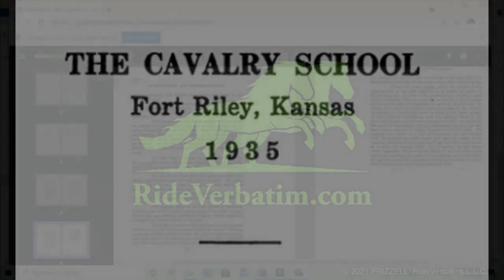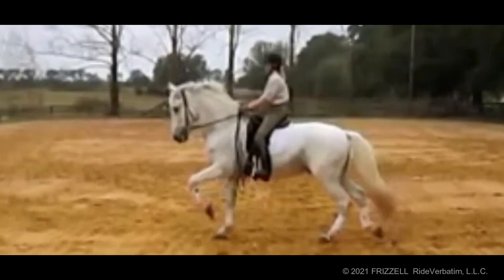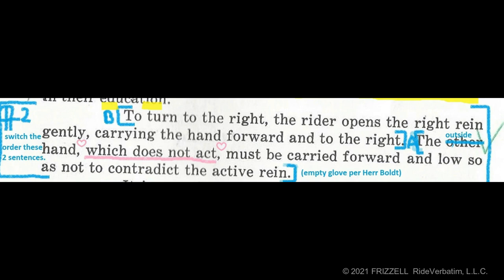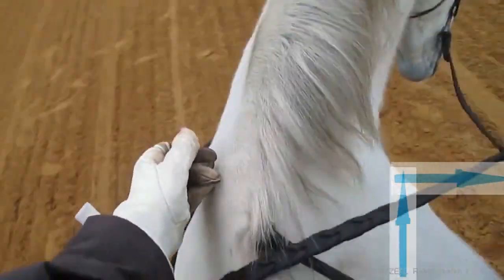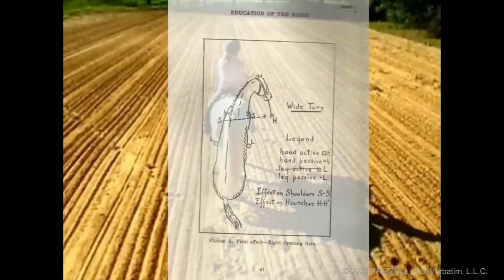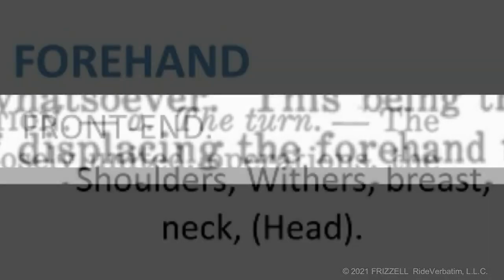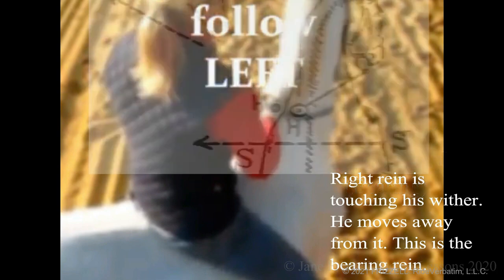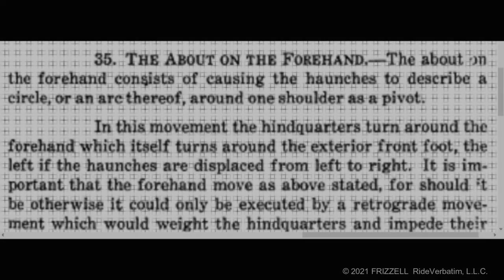SECTION17. "...The start of the education." HORSEMANSHIP and HORSEMASTERSHIP.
This key lecture expounds and demonstrates the instructions found herein on pp 162, and 163, SECTION 17 of the USA Cavalry School instructions manual 1935.  This is public domain information and this is a free